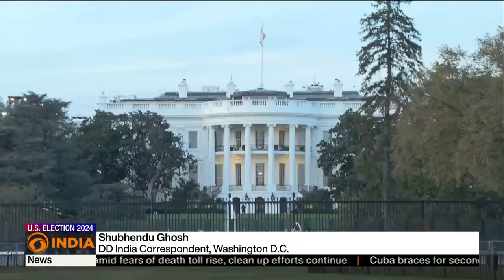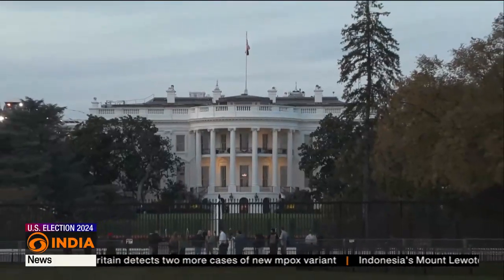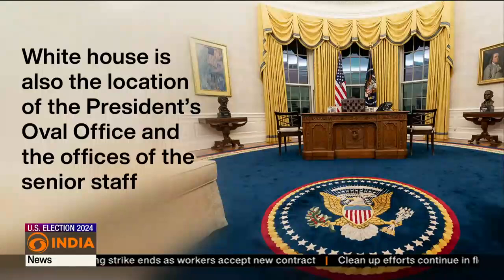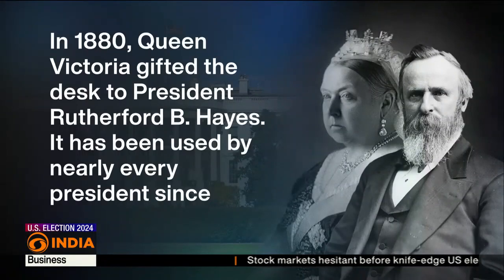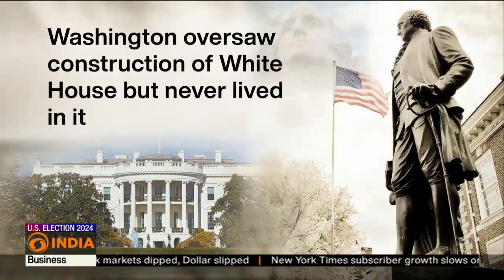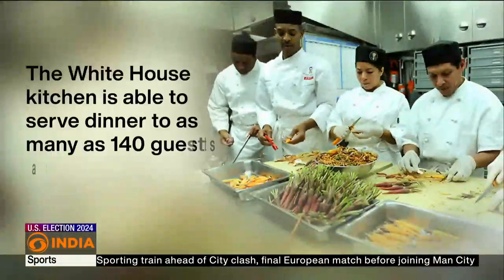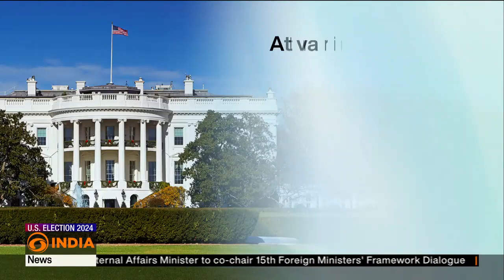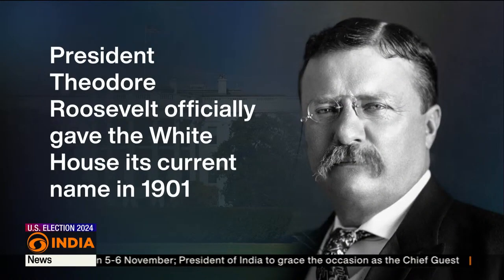Inside the White House: History, Legacy, and the Anticipation of Its Next Resident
DD India is India’s 24x7 international news channel from the stable of the country’s Public Service Broadcaster, Prasar Bharati.  Launched in 2021, DD India has made a name for itself to deliver balanced, fair and accurate news from India and around the world. Apart from daily news bulletins tracking the developments around the world, DD India airs major events of national importance, analysis of current events and informative discussions. DD India offers fresh perspective on India's engagements with countries across the globe with interviews of global leaders apart from who's who of industry, academia and tech sectors. DD India's rich repertoire includes primetime bulletins like News Night, World Today, Express News, Mid-day Prime among others.